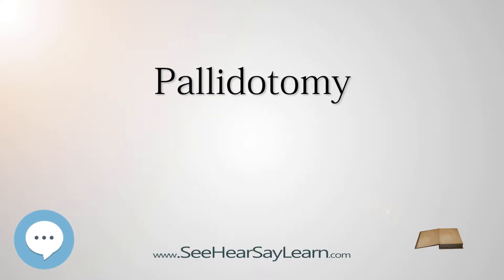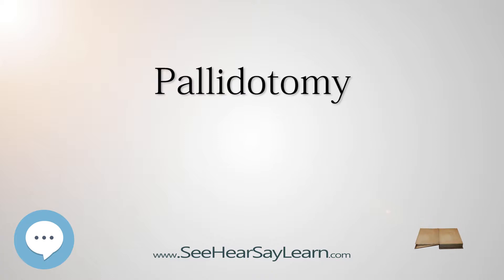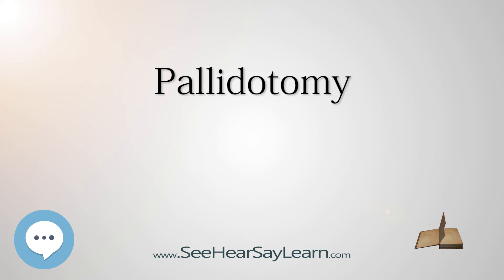Pallidotomy - Everything Surgeries ✅😬⁉️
This video is about "Pallidotomy". This video series is something special. We're fully delving into all things everything and all things about surgical interventions!!!